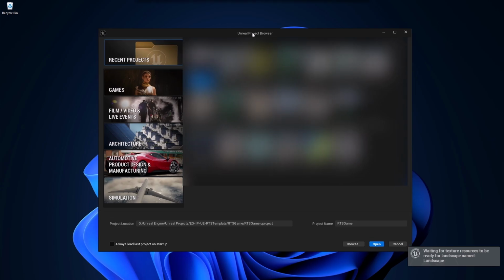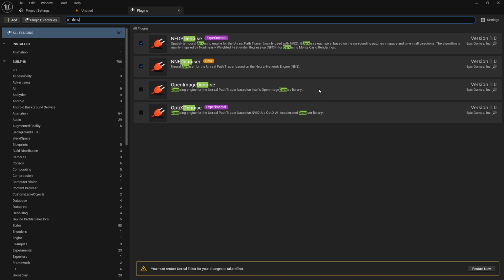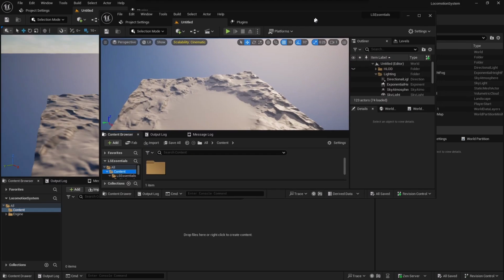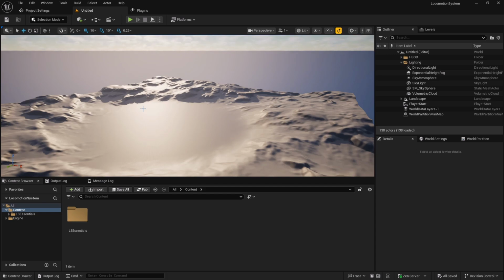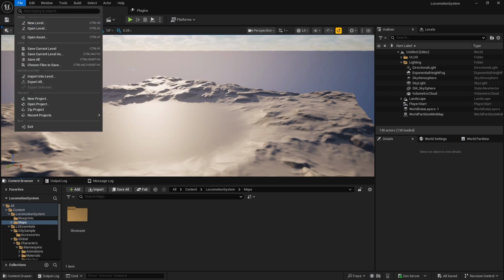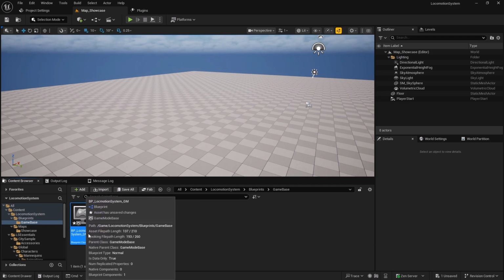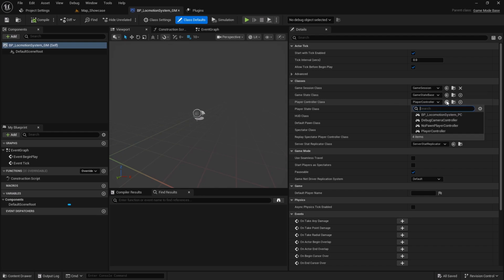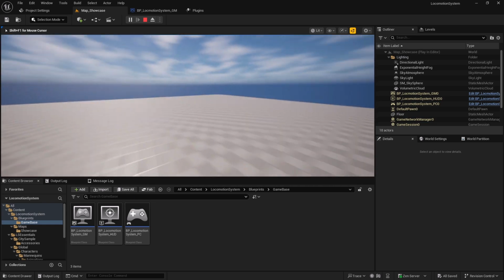Unreal Engine 5: Create a Locomotion System from Scratch - Project Setup [PREVIEW]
Take your Unreal Engine skills to the next level with this comprehensive course on creating a reusable, advanced locomotion system entirely from scratch.

With 47+ hours of in-depth content, you’ll gain a deep understanding of Unreal Engine’s animation framework, Enhanced Input System, and gameplay architecture — all explained step by step.

All required assets and project files are included, so you can focus on learning, building, and creating your own AAA-quality locomotion system.